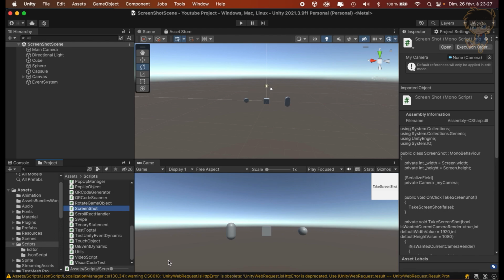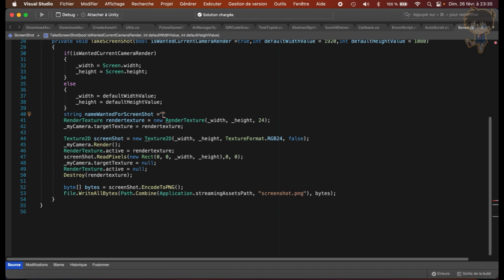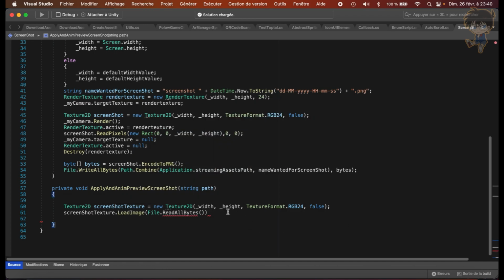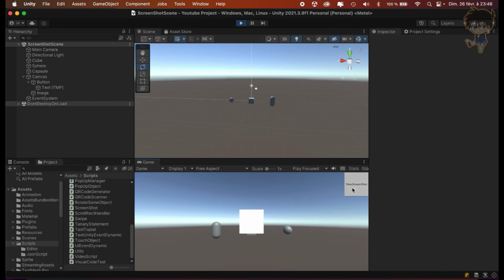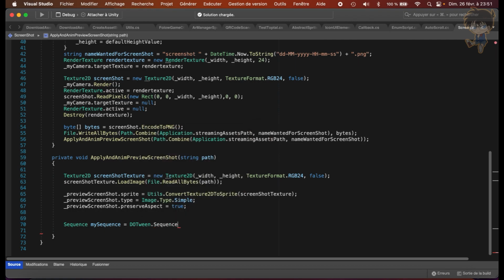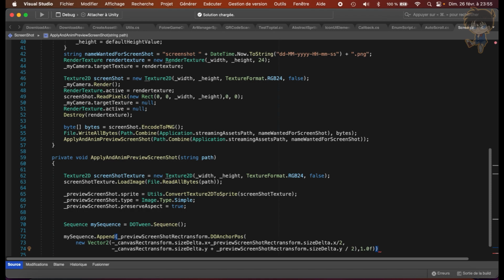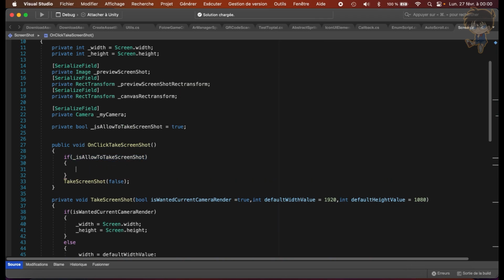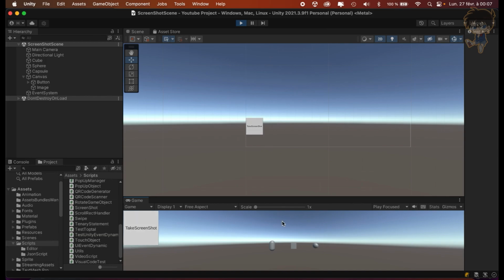How to take a screenshot in Unity bonus part : Add preview